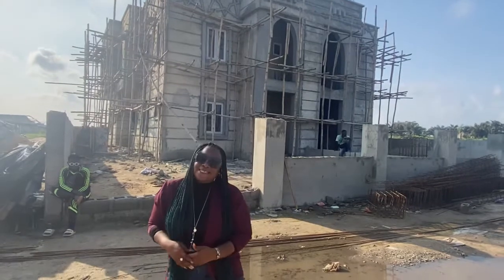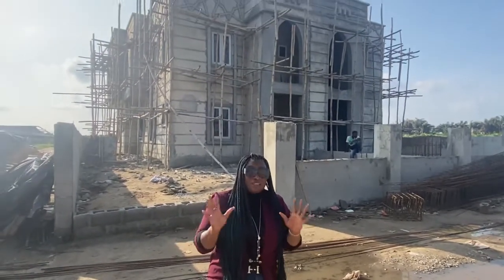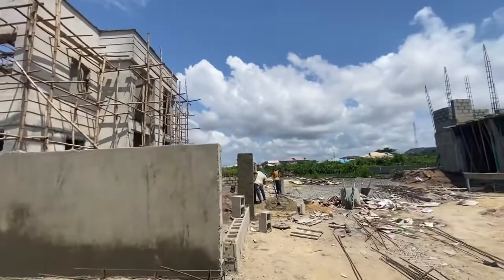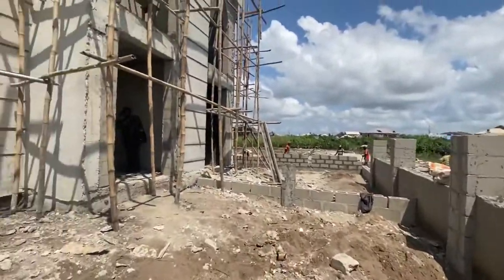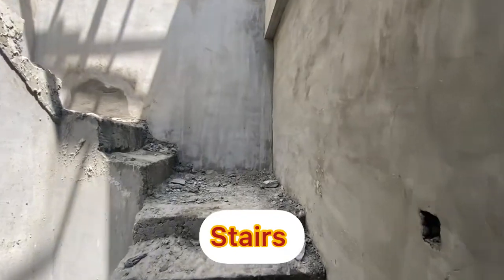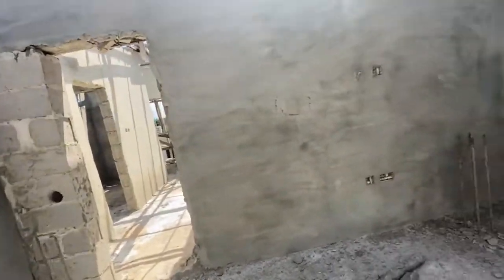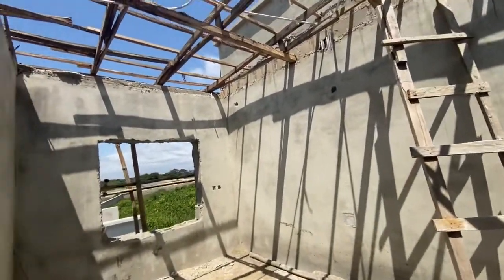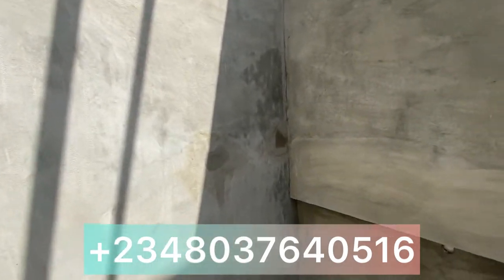3 BEDROOM+BQ DUPLEX FOR SALE IN AWOYAYA AJAH LAGOS. IBEJU LEKKI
This exquisite estate is a luxurious Empire That is strategically constructed mainly for kings and Queens who value Royal magnificent  homes.

Located at Oribanwa Bustop Awoyaya , which is just 2min from Mayfair Gardens

Title:Gazette

3bedroom Semi-Detached Duplex Castle + BQ

Classic Finish 38million

Royal Finish 43million

Initial Deposit:- 10,000,000 Naira
We also accept installment payment

NEIGHBORHOOD:
- Adiva Plainfield
- Lakowe Golf
- Mayfair gardens
- Corona school
- Greenspring schools
- Lufasi Nature Park
- Omu resort
- Fara park
- Novare mall Shoprite
- Peak Bungalows

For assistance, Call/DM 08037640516